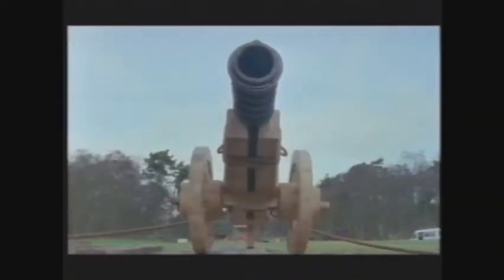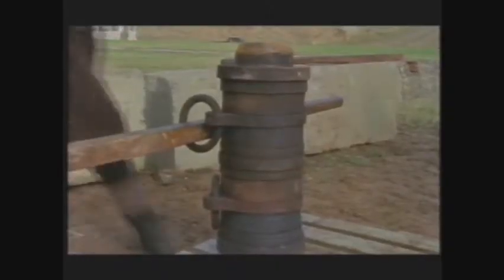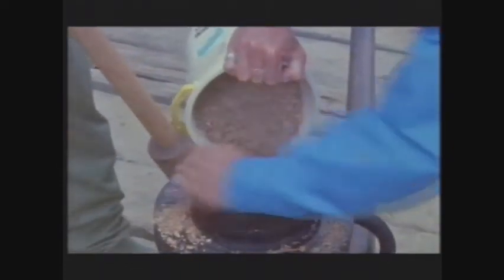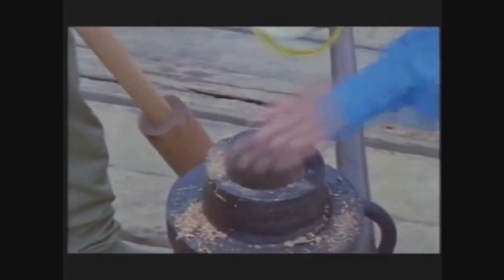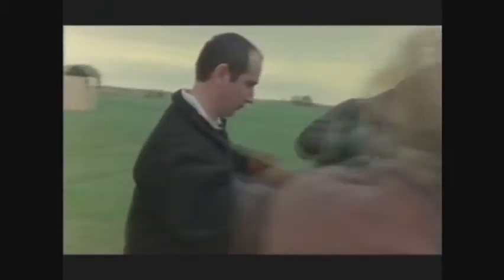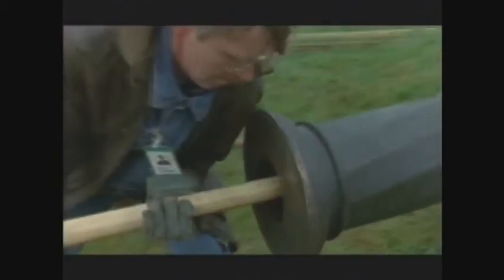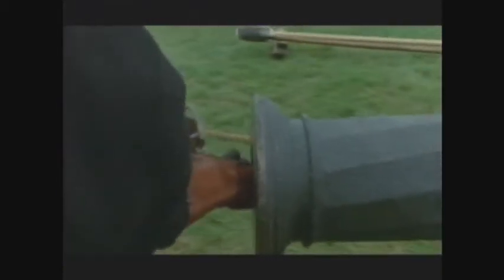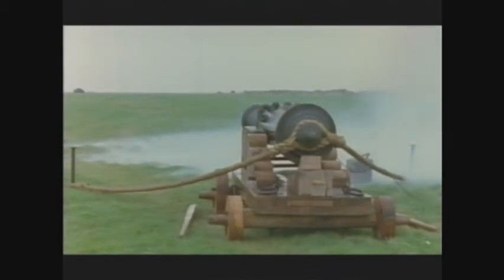Artillery on the Mary Rose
Building and firing replica guns from the Mary Rose